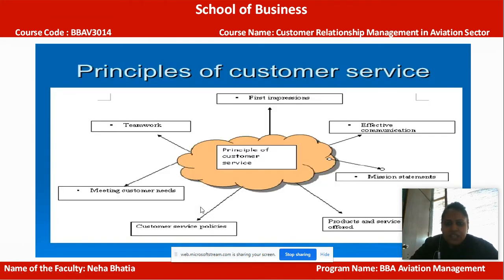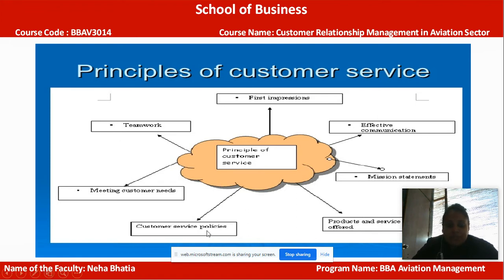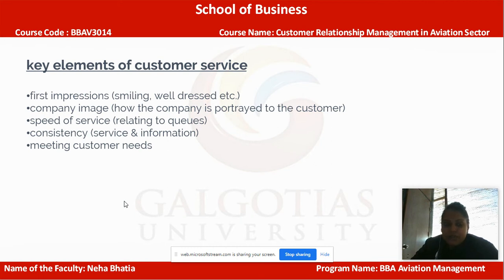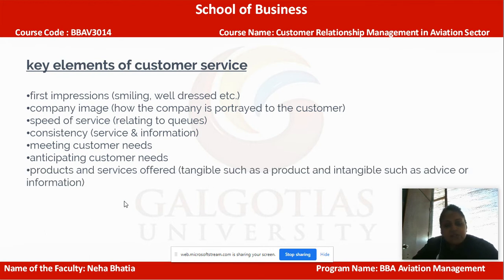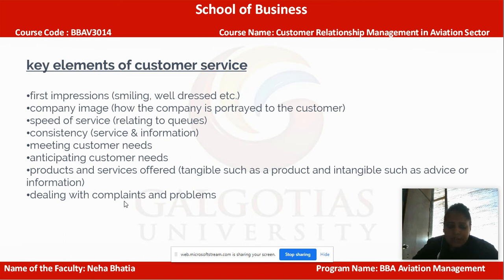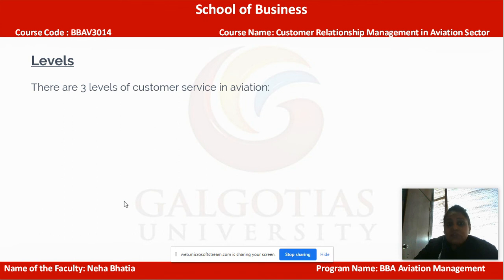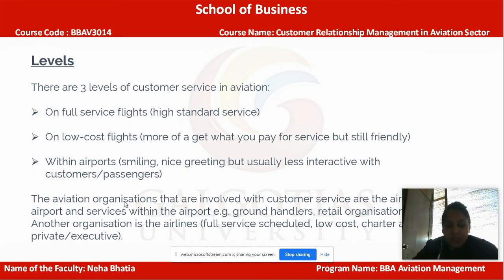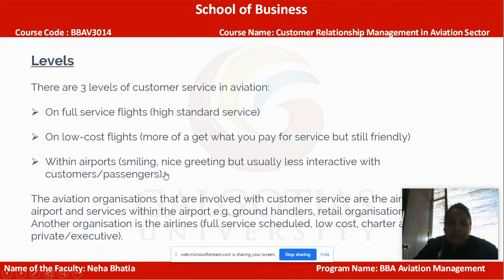Introduction to Customer Service